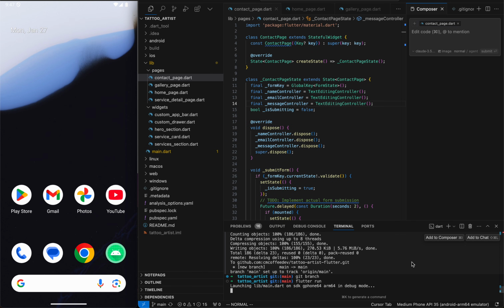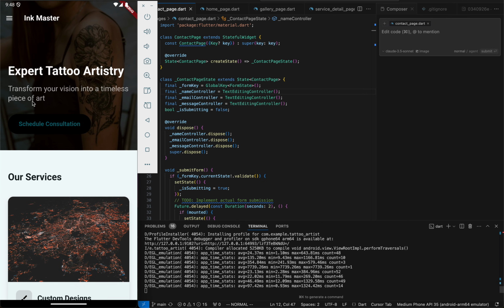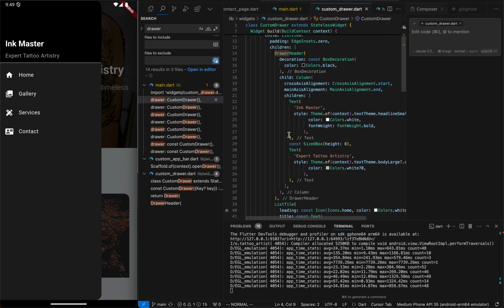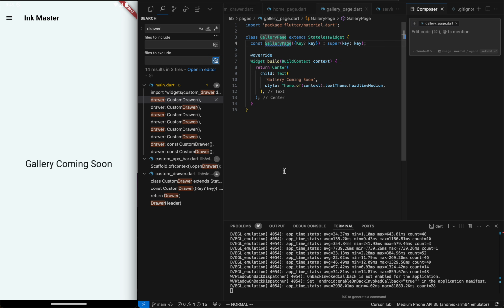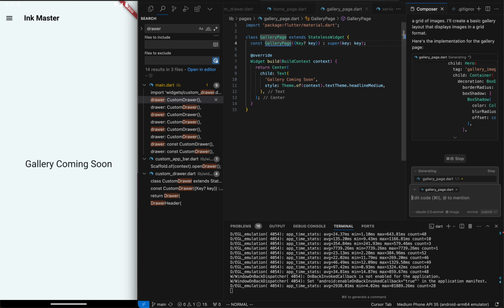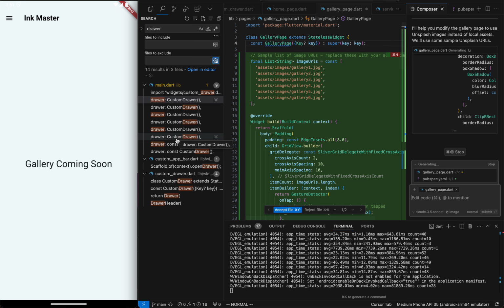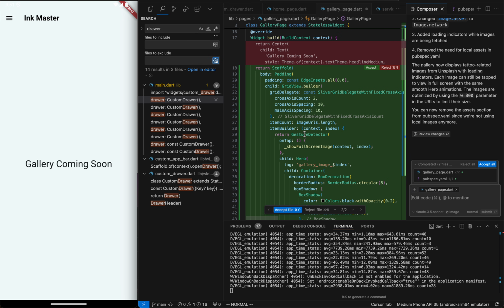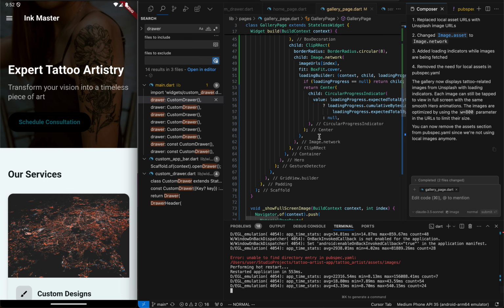Create a Flutter App with AI using Cursor: Part 5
The video, "Create a Flutter App with AI using Cursor: Part 5," is part of a series building a tattoo app. This installment focuses on developing the app's gallery page using the Cursor AI coding assistant. The presenter guides viewers through implementing a dynamic image gallery, initially demonstrating how Cursor suggests local image assets and then adapting the code to fetch images from Unsplash via network URLs. Key features implemented include a GridView.builder for a responsive 2-column image layout with loading indicators, and smooth full-screen image viewing transitions using Flutter's Hero animations. The video also touches on troubleshooting initial asset loading errors and hints at future enhancements like integrating an email API and a web dashboard.

📖 Chapters:
0:00:00 - Introduction to Part 5 of the Flutter Tattoo App Series
0:00:07 - Overview of AI Tools: Cursor, DeepSeek, and RuCode
0:00:25 - Demonstrating the Current State of the Tattoo App on Emulator
0:00:49 - Identifying the Next Task: Implementing the Gallery Page
0:01:15 - Exploring the Custom Drawer Code for Navigation
0:02:00 - Showing the Placeholder Gallery Page
0:02:10 - Using Cursor AI to Generate Gallery Page Code
0:02:40 - Cursor's Initial Suggestion: Local Image Assets
0:03:00 - Switching to Unsplash URLs for Dynamic Image Loading
0:03:25 - Implementing Full-Screen Image View with Hero Animations
0:04:40 - Troubleshooting pubspec.yaml Asset Errors
0:05:08 - Previewing the Implemented Gallery Page with Unsplash Images
0:05:15 - Demonstrating Full-Screen Image Animation
0:06:05 - Explaining Grid Layout and Smooth Hero Transitions
0:06:30 - Attempting to Update Gallery Images via AI
0:08:15 - Reviewing the Updated Gallery Content
0:08:26 - Discussion on Future Features: Email API & Web Dashboard
0:09:30 - Conclusion and GitHub Code Availability